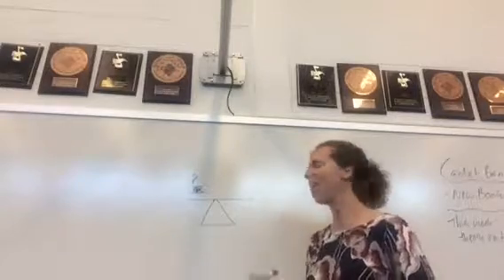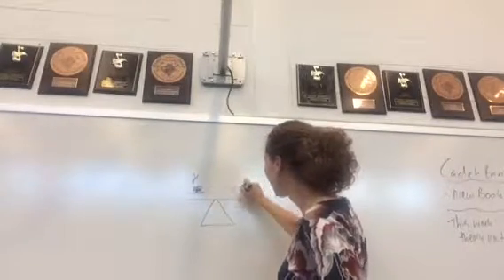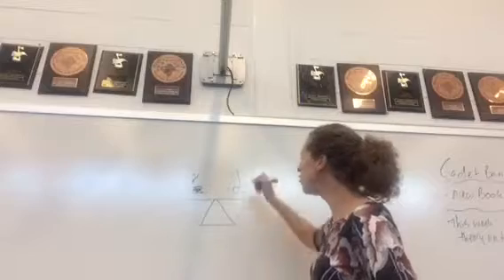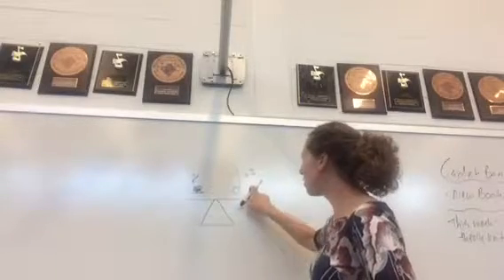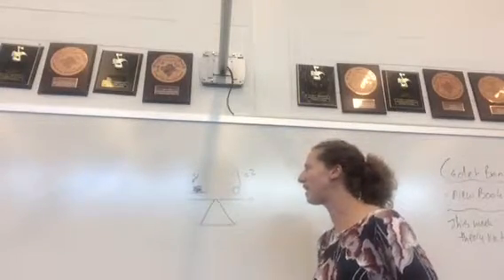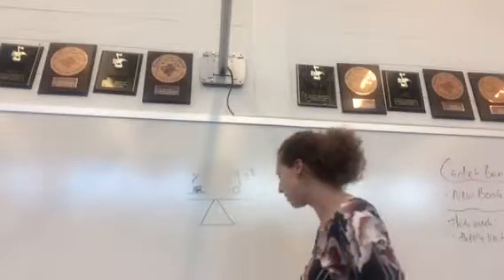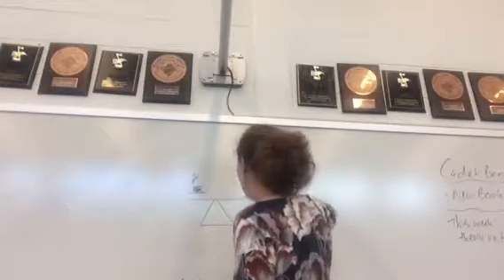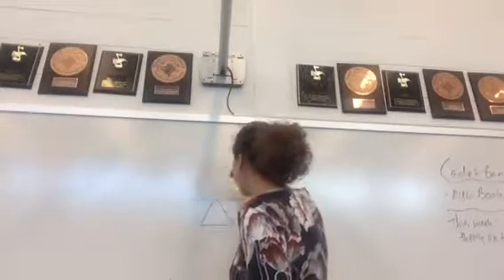Balancing the scale with one note